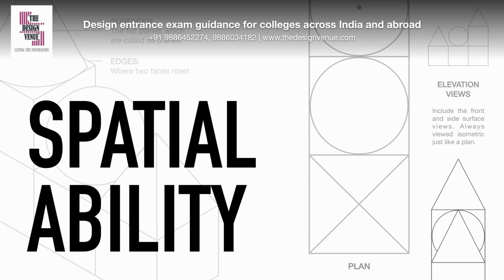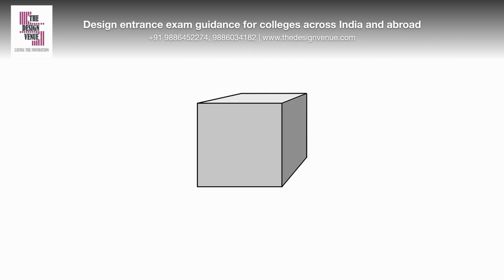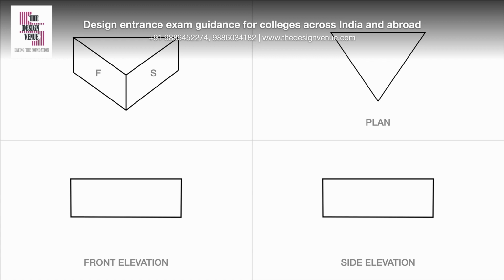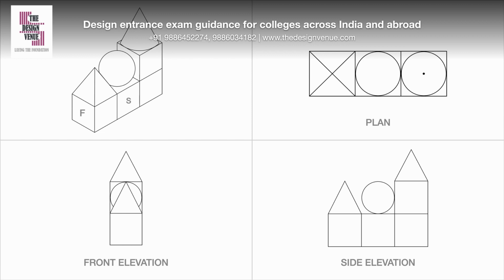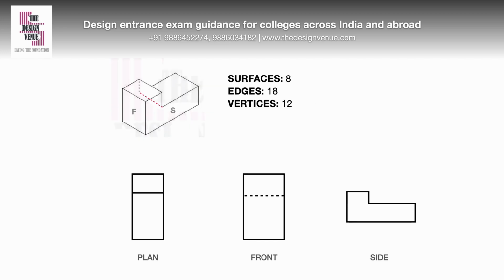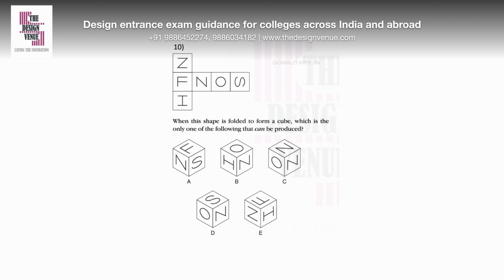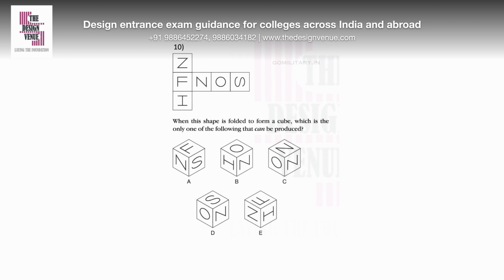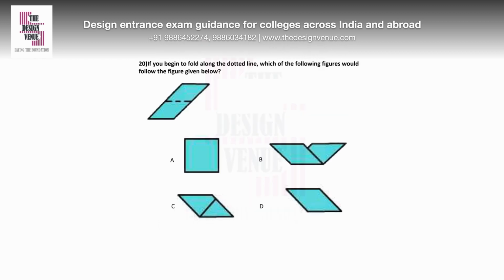Video 29-Spatial Ability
In this video we will see what are plan and elevation views. We will also learn about some basic properties of forms such as faces, edges and vertices as well as solve some reasoning questions using the elimination method.